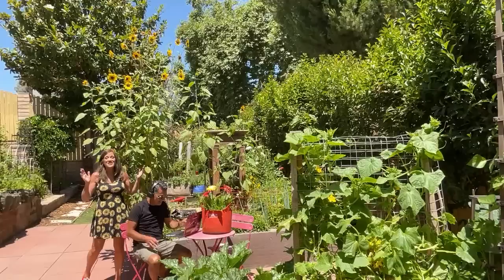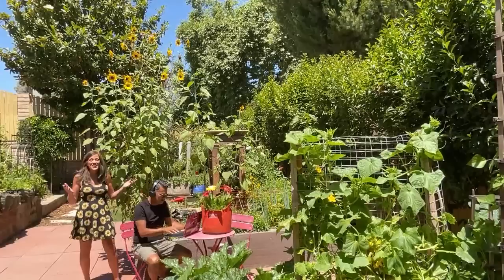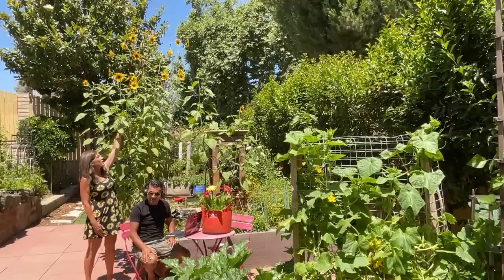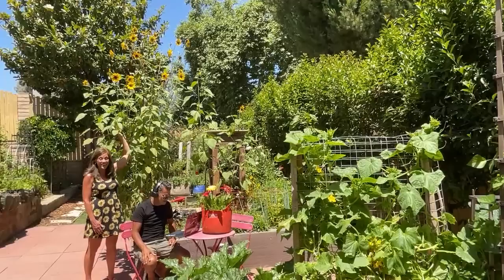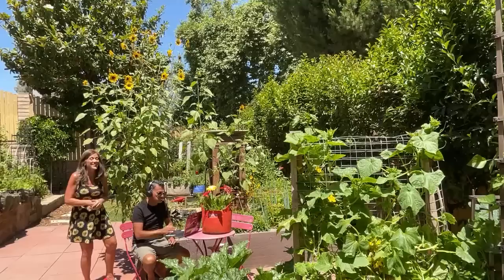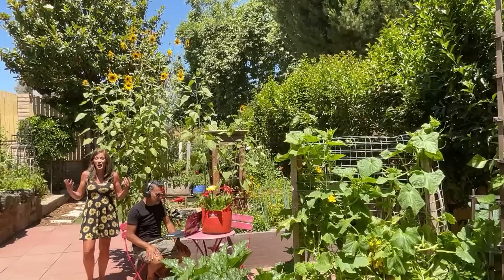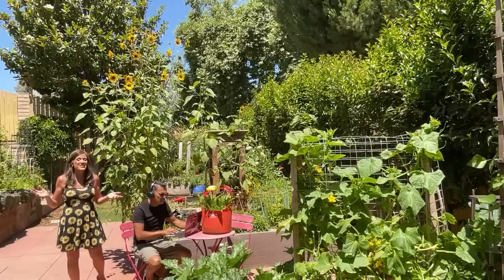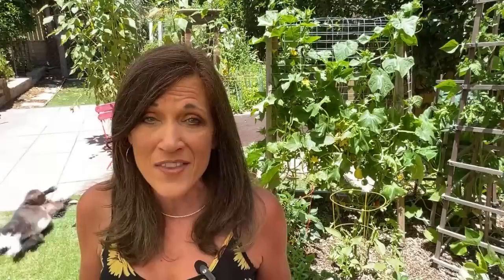🍅 Live: July Gardening Guide: Essential To-Do List for Your Vegetable Garden (REPLAY)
Join me live for my list of essentials to do in the garden in July to keep your veggies happy and healthy!
🍅 July Grow Your Groceries Subscription Boxes are now available! $7 off your first box w/ code “LATESUMMERGARDEN”  FREE July Box Bonus: Hoselink Quick-connect Accessory Add-on Pack ($15 value) to use on your existing watering for a quick connection every time.  for retractable hose reels, solar lights and more.

Worm castings, Vitality, Worm tea

GROW LIGHTS
1.  CLAMP LIGHT SET UP
-8.5” clamp light

2.  GROW LIGHT BOX
-8.5” clamp light
-LED bulbs

3. SHOP LIGHT SET UP :
-4 foot Shop light fixture with LED bulbs
-2 foot Shop light fixture with LED bulbs

4. SHELVES
2 foot, 5 shelf adjustable
3 foot, 5 shelf adjustable
4 foor, 6 shelf adjustable